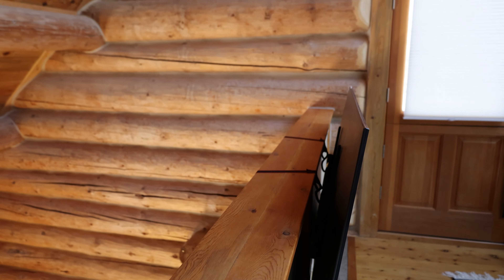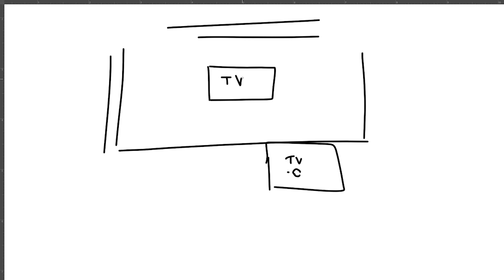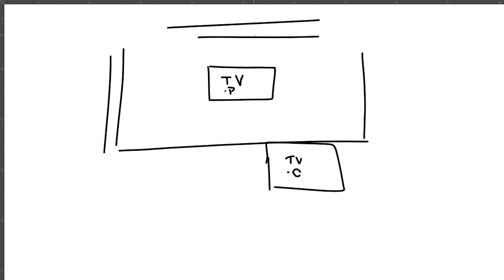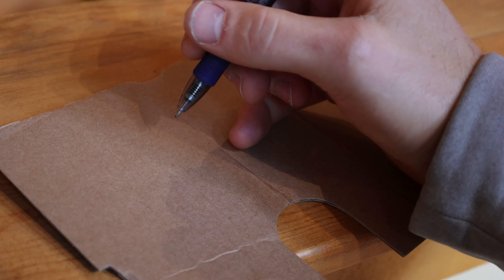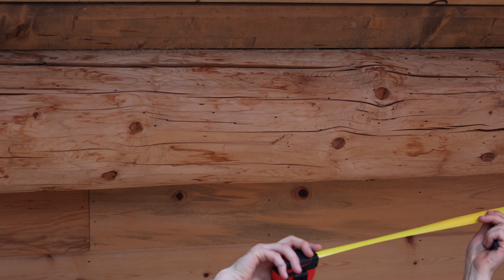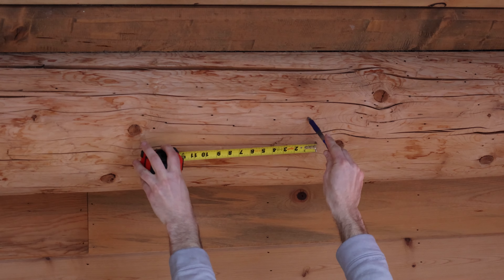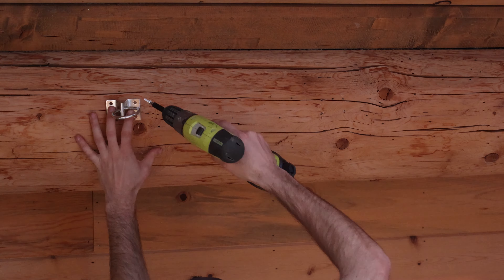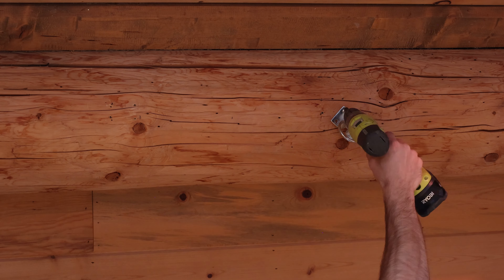How to Suspend Your TV in Mid-Air: Mastering Ropes & Pulleys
Ever thought, 'My TV would look better dangling from the ceiling'? Well, you're in luck! Today, we're turning your average living room into a scene straight out of an action movie. In this DIY adventure, I'll show you how to hang your TV using ropes and pulleys, because who needs a TV stand in 2023? We'll cover the essentials: choosing ropes that won't drop your precious screen mid-season finale, and the pulleys that make you feel like a physics genius. I'll also throw in some indispensable safety tips – because apparently, TVs aren't meant to fly. Get ready to drill, tie, and maybe sweat a little, all in the name of making your guests say, 'Uh, you know TVs can go on walls, right?' Let's defy gravity (and common sense) together in this quirky guide to suspending your TV!